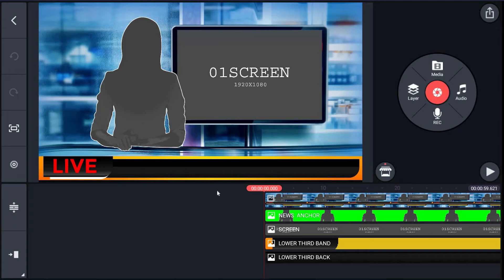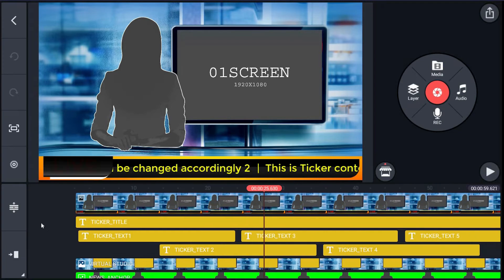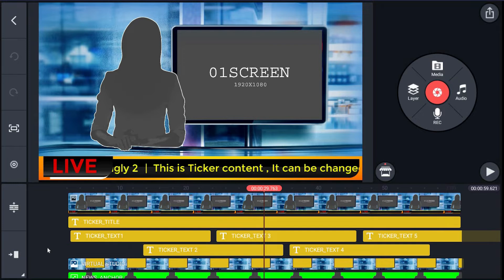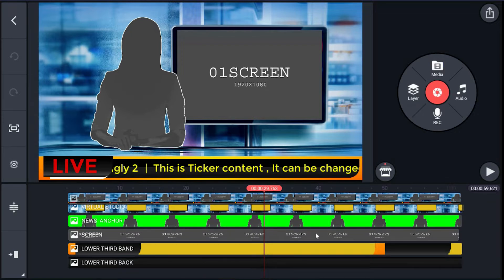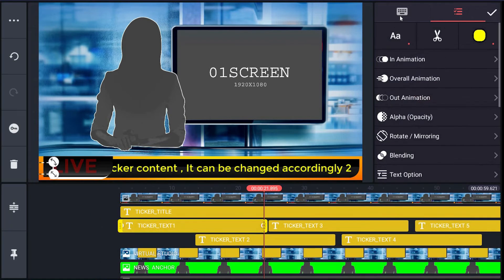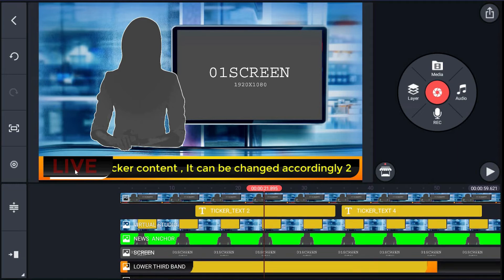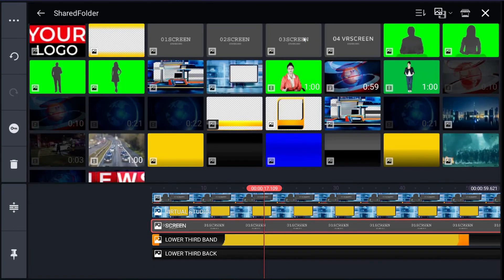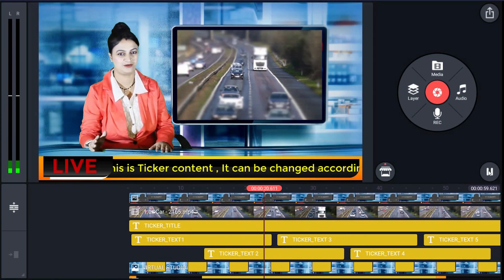Tutorial for kinemaster Motiondiva Broadcast 08 STUDIO2 TICKER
Toolkit for producing   motion graphics and virtual studio for  News Channel
It Consist of 11 templates for Kine Master (editing software for android and ios )

DOWNLOAD
Motion Diva Broadcast News Templates For Kinemaster (DEMO)

Motion Diva Broadcast News Templates for Kinemaster

Broadcast News Package project that includes

01  OPENER TEXT
02  OPENER IMAGE
03 BREAKING TEXT
04 BREAKING VIDEO
05 BREAKING HALF WIN
06 STUDIO1 TICKER
07 STUDIO1 CAM TICKER
08 STUDIO2 TICKER
09 STUDIO2 TICKER TOP
10 STUDIO1 TICKER TOP
11 TICKER TOP BAND OTS

It is not standalone software

Kine Master software is not included with package

Full customizable
1920×1080 HD 25fps

Preview template for kinemaster  Motiondiva Broadcast

Tutorial for kinemaster  Motiondiva Broadcast

Preview  for kinemaster  Motiondiva Broadcast